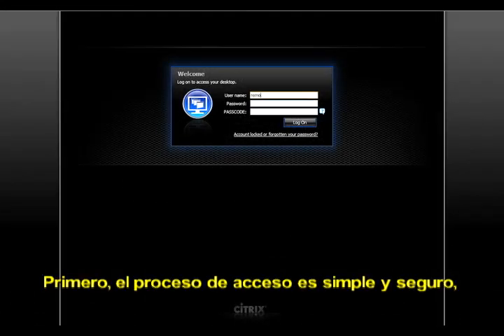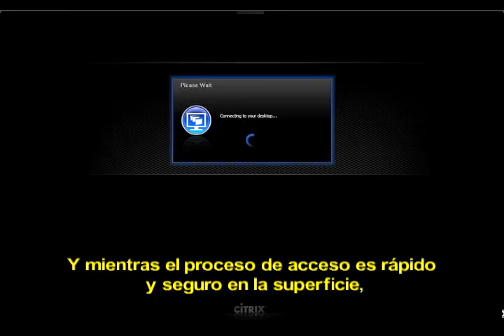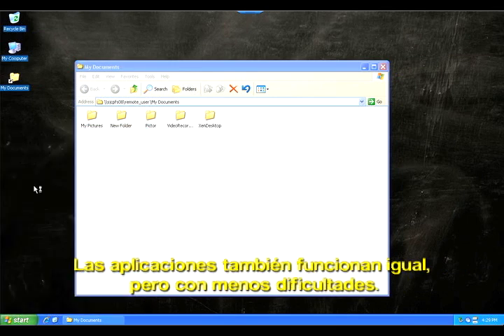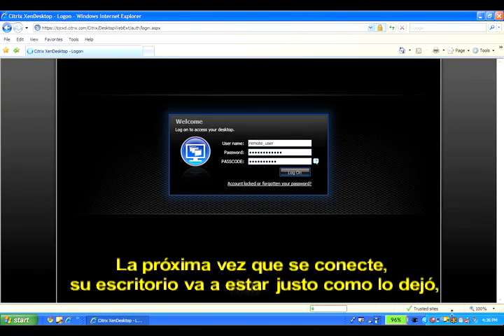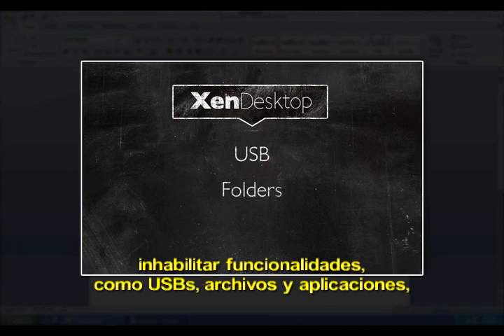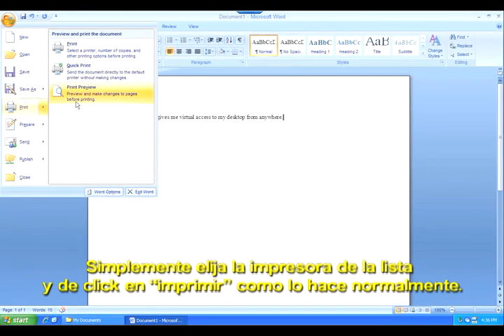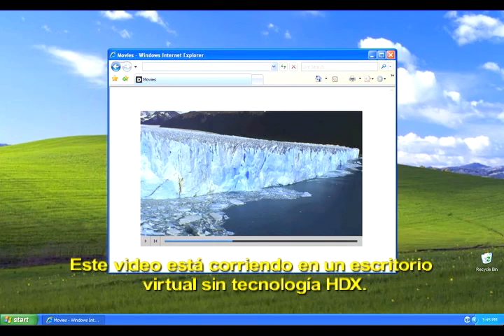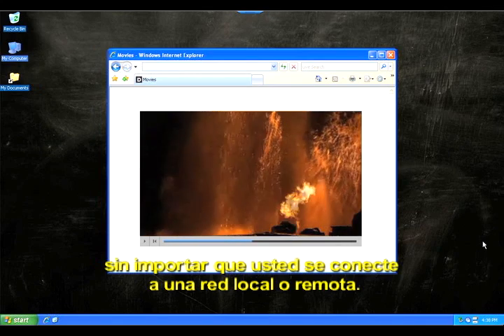Citrix XenDesktop 4 Demo Subtitulado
Citrix XenDesktop con subtítulos en español.